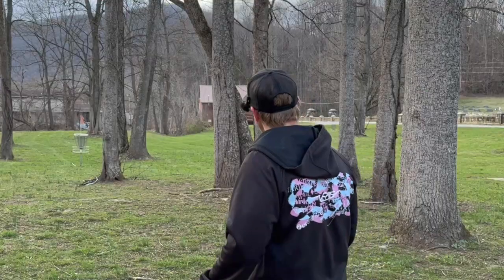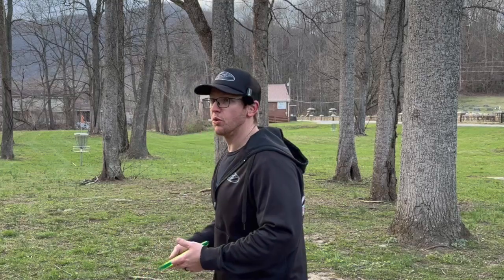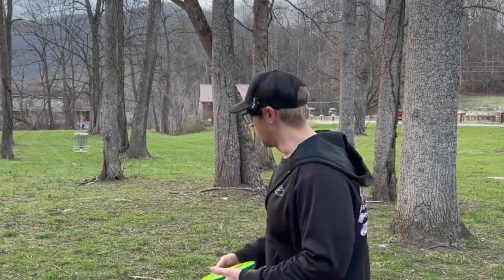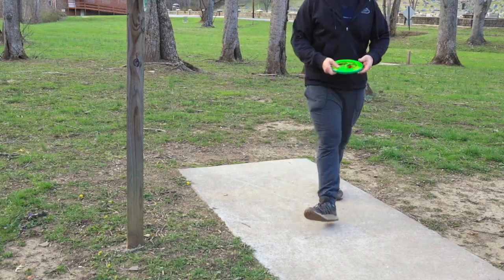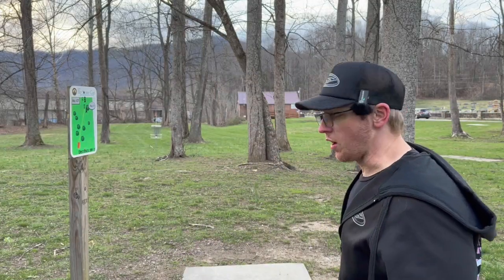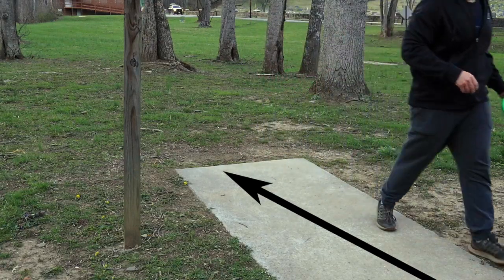Hit Gaps Easier with this Tip!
In this video I tell you the one thing that really helps me hit gaps more often!  If you like these types of videos then let me know what other tips you'd like to see!

Go Check Out Variety Disc Golf!  Link is below!